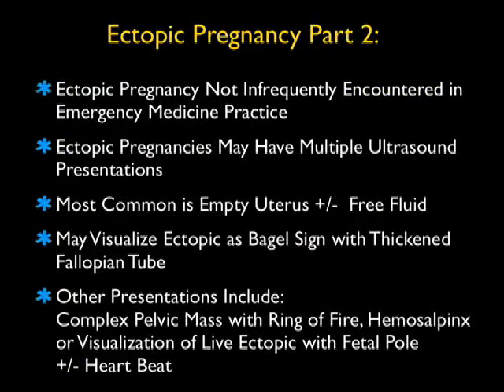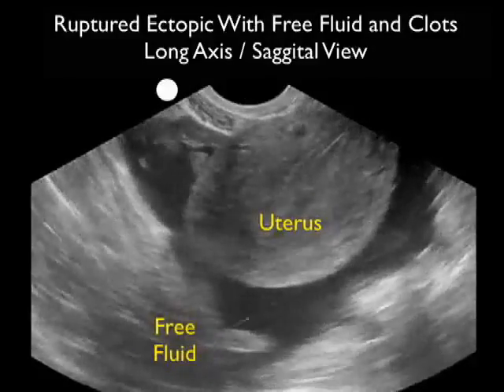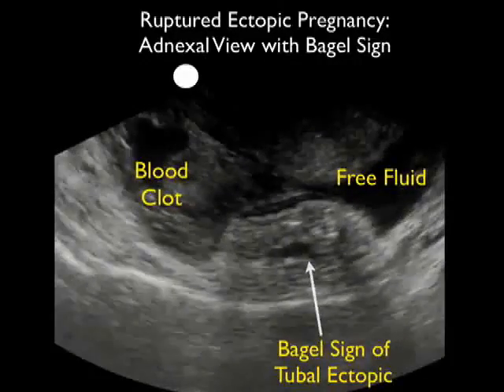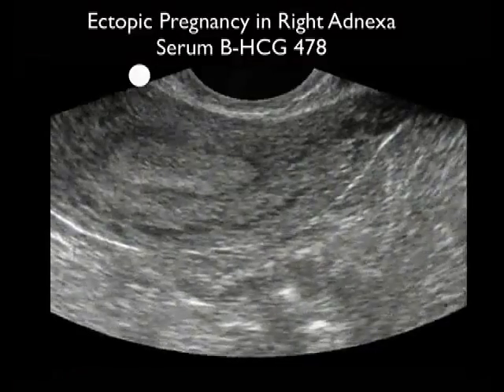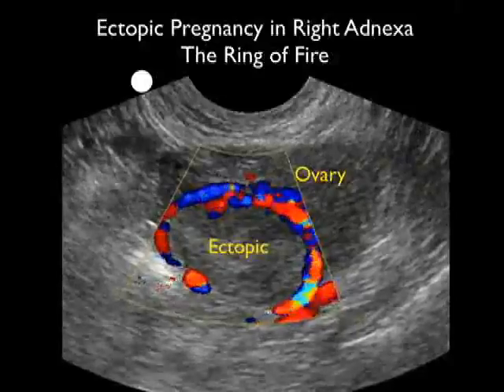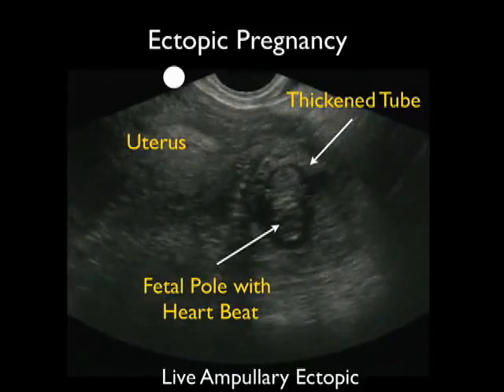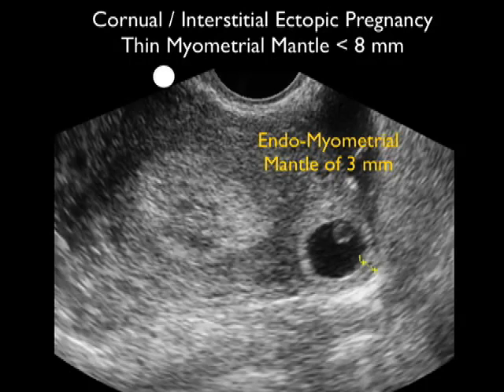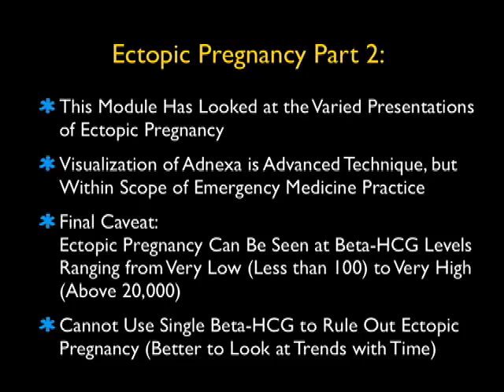Ectopic Pregnancy Case Study Part 2 YouTube